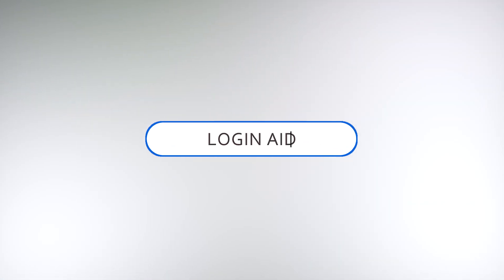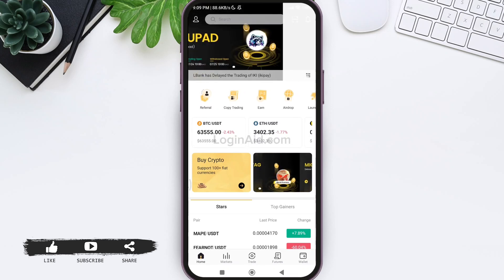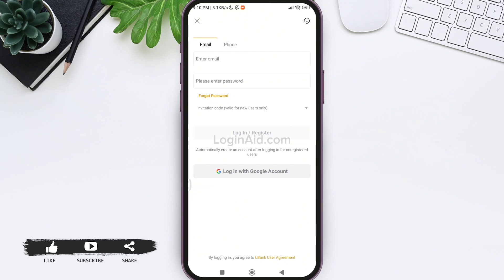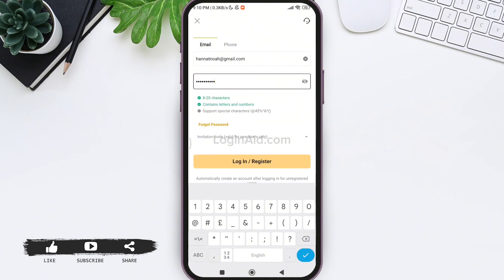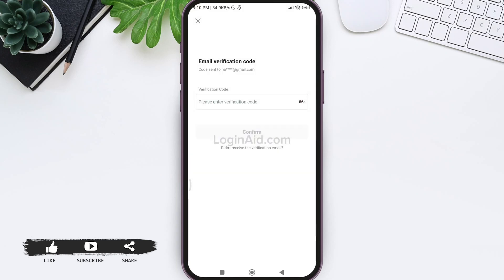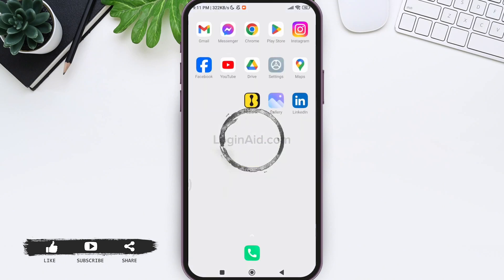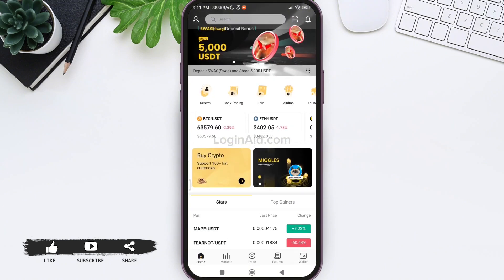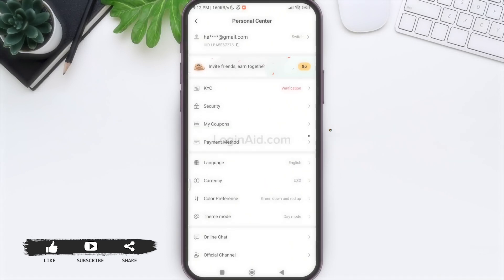How To Create LBank Account 2024 | LBank Account Sign Up/Setup/Registration Guide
Learn how to create an LBank account with this easy-to-follow guide. We’ll walk you through the steps to set up your account, enabling you to trade cryptocurrencies on LBank. Perfect for users looking to get started with cryptocurrency trading quickly and efficiently.